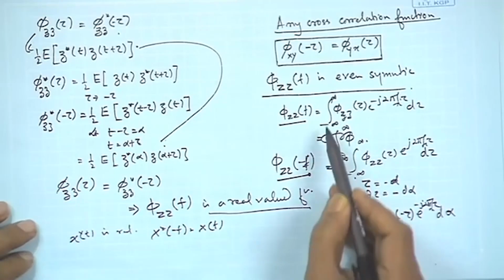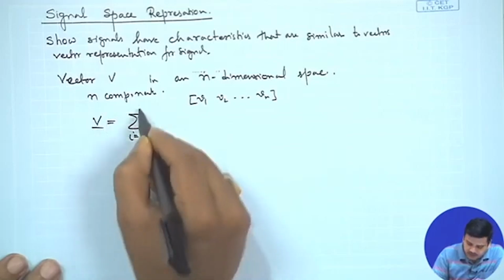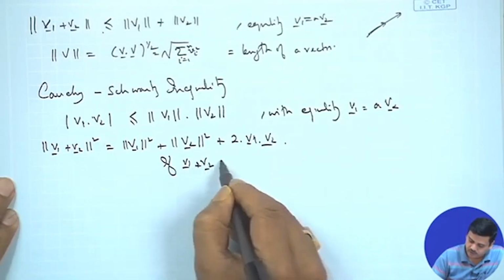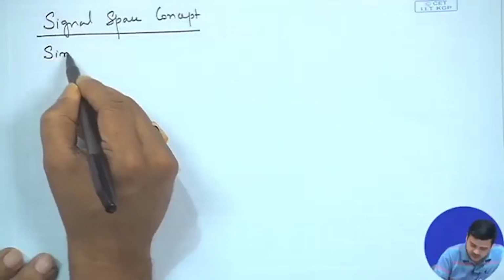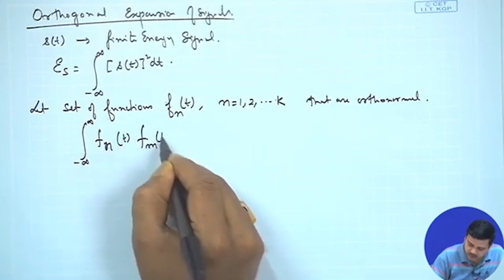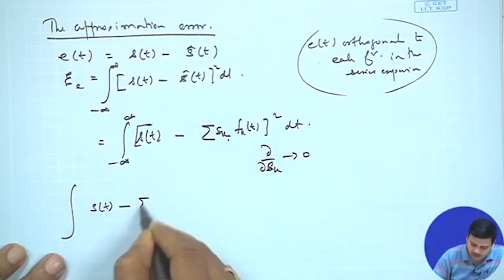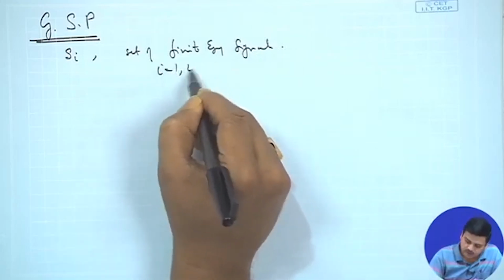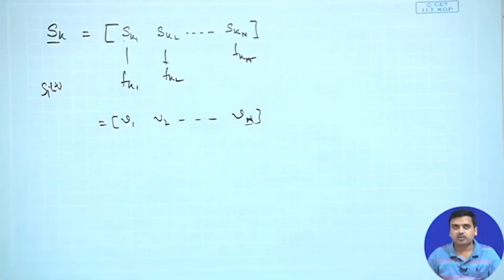Analog to Digital Conversion (Contd.) 9